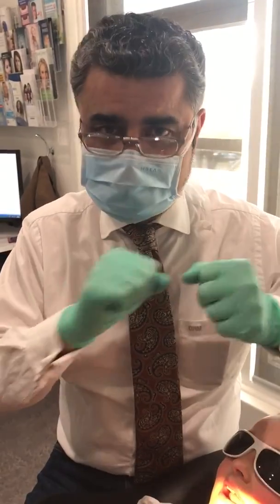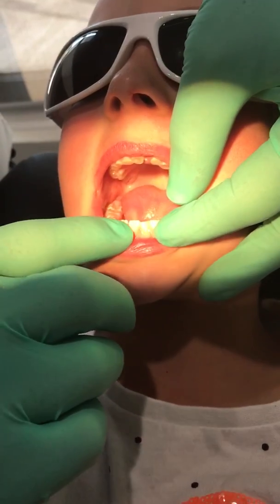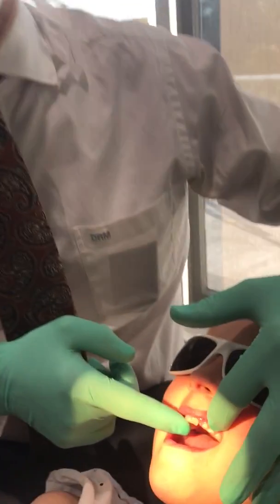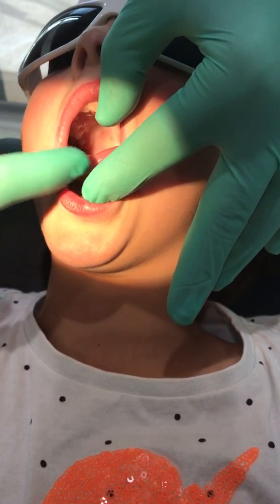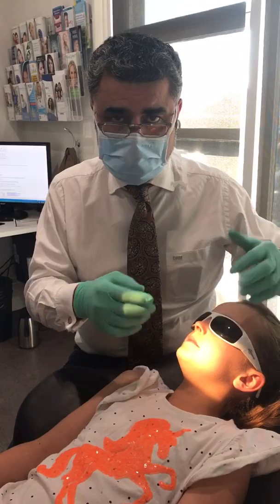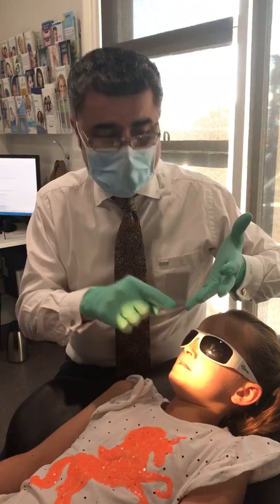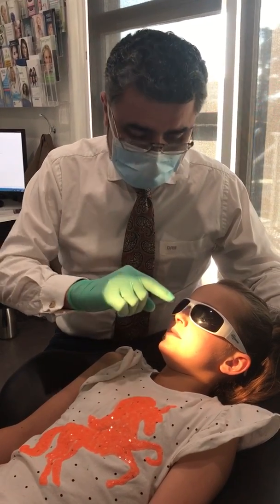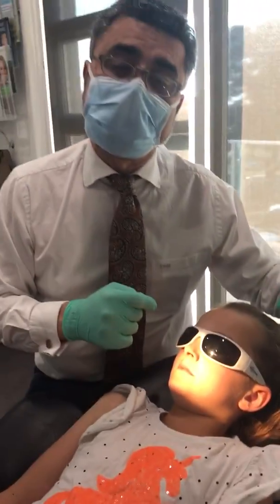Paediatric Bruxism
One of the reasons children grind their teeth at night is related to Nasal obstruction.